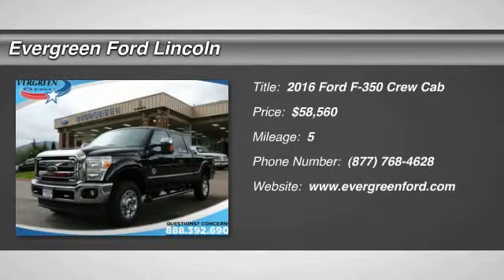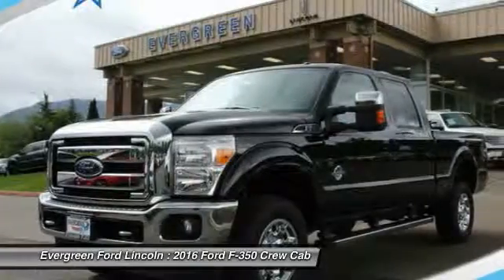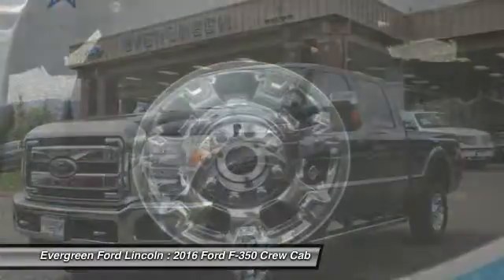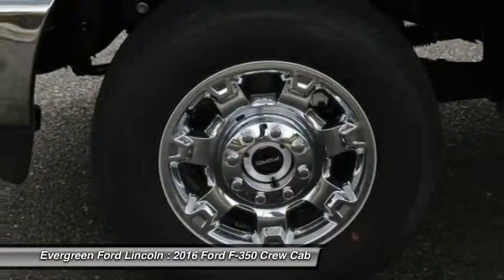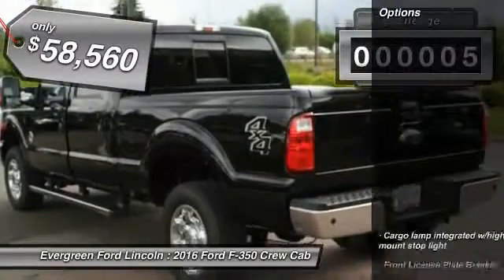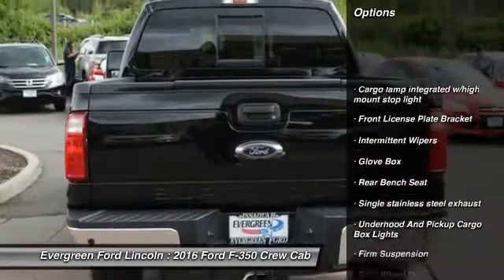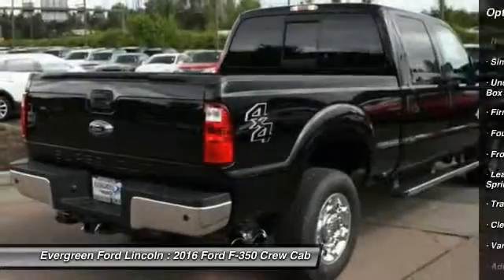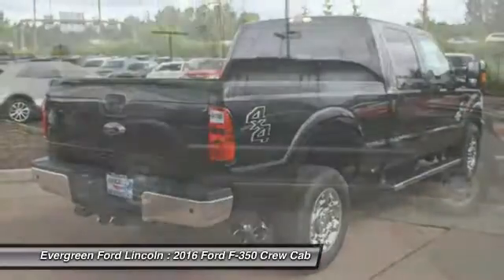2016 Ford F-350 Issaquah WA 16-1700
1500 18th Ave. Northwest

500 - F-Super Duty Ford Credit RETAIL BONUS Cash. Exp. 07/05;  3;000 - RETAIL Customer Cash. Exp. 07/05;  500 - F-Super Duty RETAIL Customer Cash. Exp. 07/05;  750 - Ford Credit Retail Bonus Cash. Exp. 07/05  IN TRANSIT : ETA 05/28  All prices are subject to change without notice. We reserve the right to refuse to honor any incorrect internet prices as we cannot account for human or technical error.Includes all available  manufacturer  rebates for qualified buyers